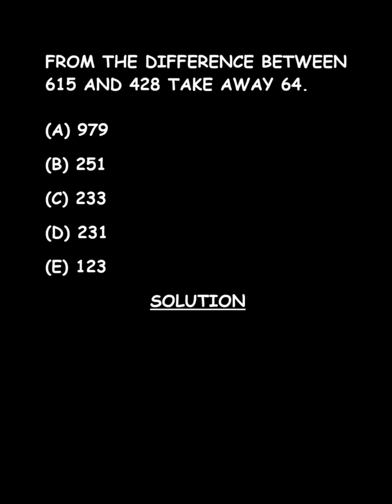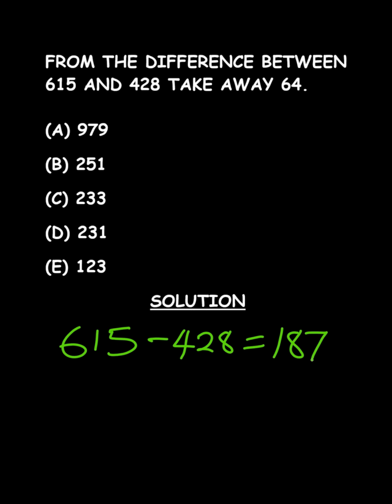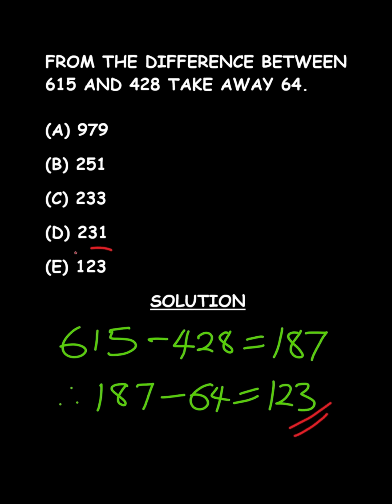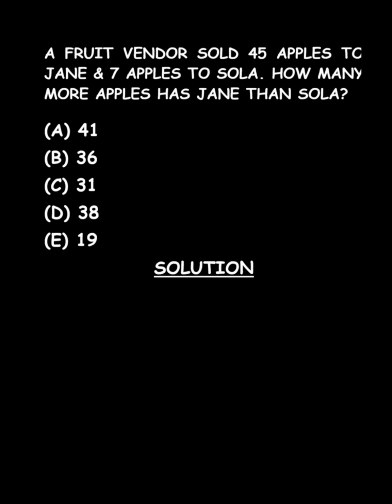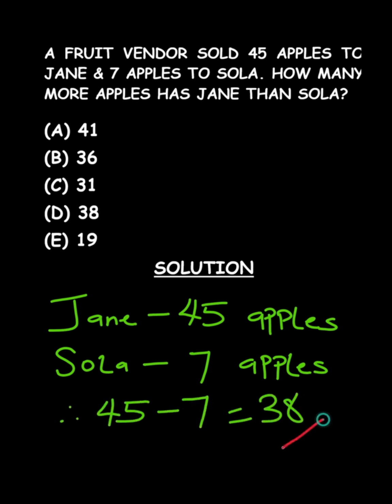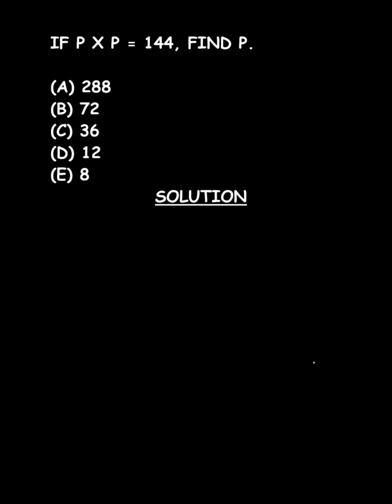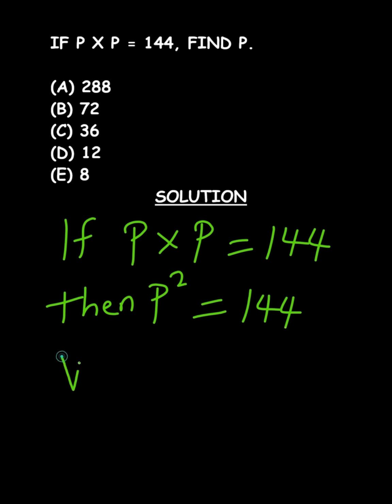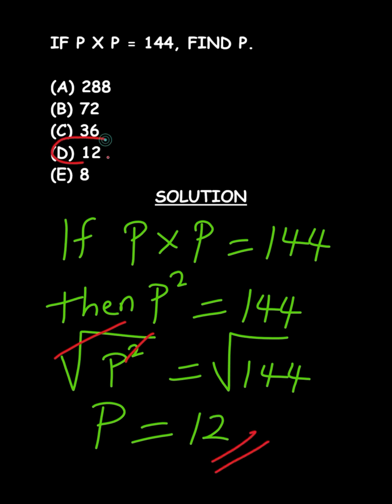BASIC MATHS | Comparing Prices and Calculating Total Costs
Enhance your math fundamentals with these practice videos, focusing on basic calculations and square roots.

📊 Let's work through these three questions:
1. FROM THE DIFFERENCE BETWEEN 615 AND 428 TAKE AWAY 64.
2. A FRUIT VENDOR SOLD 45 APPLES TO JANE & 7 APPLES TO SOLA. HOW MANY MORE APPLES HAS JANE THAN SOLA?
3. IF P X P = 144, FIND P.